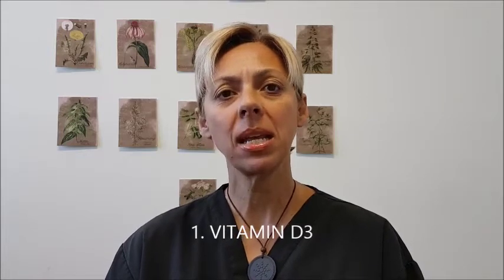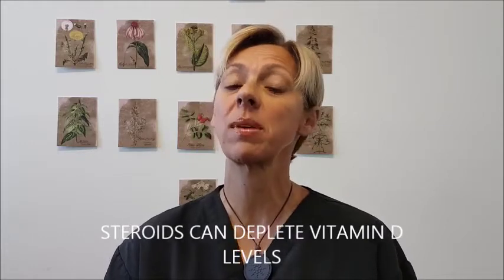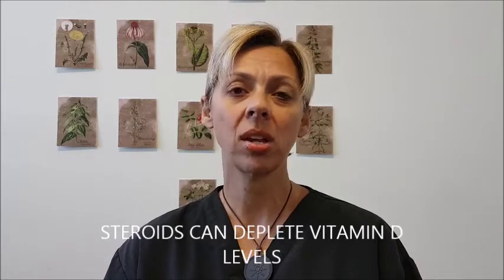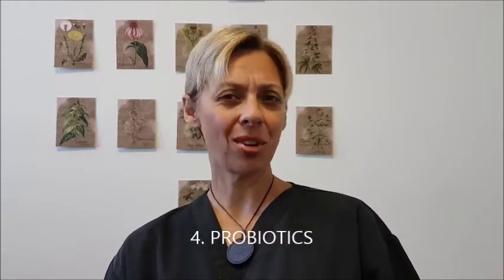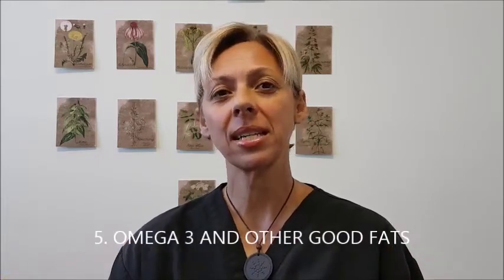"Autoimmune Disease In Our Dogs - What's Really Going On!"- part three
Learn more about the 5 steps to optimal health and happiness by accessing my FREE ONLINE TRAINING.

Hi there, Lyndall Pinchen Canine Naturopath from Canine Vitality back again (finally) to share with you the third and final part in my 3 part blog series on autoimmune disease in your dogs- what’s really going on. I must apologise for my absence but I have without internet for a few weeks and am still having a few issues but at least am back online! Anyway, back to this week’s post. So in our last two posts you might remember in part one we looked at what autoimmune diseases were and what are the 5 top causes. Then in part two, we took a look at the 5 steps to managing or resolving autoimmune conditions. Today, I wanted to take a look at 5 specific supplements that can really be helpful for any autoimmune disease. Please note that this information is general in nature and it’s important to always seek advice from your holistic practitioner before commencing any protocol for autoimmune conditions.
Vitamin D3: this vitamin or hormone (which is actually is) has been shown to have positive benefits to the outcome of a wide range of AI diseases and indeed, studies are showing that vitamin D deficiency is linked to the development of rheumatoid arthritis, Lupus, thyroiditis and other AI conditions. Dogs do not get very much vitamin d  from sunlight in the way that we do so they are dependent on getting it predominantly from their diet: According to research, up to 75% of dogs are showing as being deficient in this important vitamin. Ironically too, did you know that those steroids your dog has been prescribed for their autoimmune disease can actually further deplete vitamin D levels along with other important nutrients.
How does vitamin D help? Well it has many roles in your dog’s body but it has a significant impact on the health of the gut and we have already seen how the health of the gut can be a trigger for autoimmune disease patterns. Now when it comes to vitamin D, it’s always best to work with the diet to improve levels as supplementing without supervision is not recommended. There are 2 types of Vitamin D- D2 which comes mainly from plant sources while D3, the more biologically active and preferred type comes from animal sources like animal fats and organ meats. So focusing on a raw organic diet that is based around organic meats, bones and organ meats will see your dog getting good levels of this important vitamin.
Selenium: this essential trace element is important for a strong and balanced immune system- very beneficial in reducing inflammation in the gut. Selenium deficiency is also shown to alter the balance of the gut. In addition, selenium plays a critical role in the production of antioxidants in your dogs body including glutathione and other major antioxidants. Great food sources include sardines, organic beef, chicken and turkey, organic beef liver and eggs. For some dogs, supplementation will be required and once again, always be guided through your practitioner in terms of dosage as high levels of selenium can cause toxicity.
Alpha lipoic acid: this powerful antioxidant is also known as a universal antioxidant due to its ability to neutralise a wide range of free radicals in your dogs body. Free radicals are those very unstable molecules that are being constantly product in the body and can damage cells. Free radicals are linked to the development of all chronic and degenerative disease including AI conditions. Alpha lipoic acid can also helps modulate the immune response back to a more balanced state and has strong anti-inflammatory effect. While organic meats and liver in particular are good sources of this antioxidant, in most cases supplementation is required to get the full benefit. And remember that antioxidants in general are highly beneficial in the treatment of AI diseases.